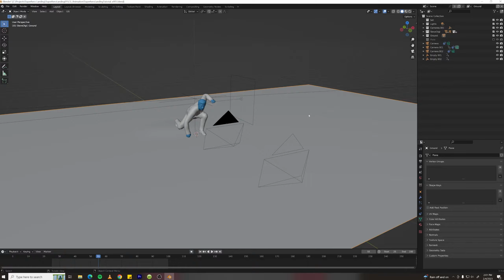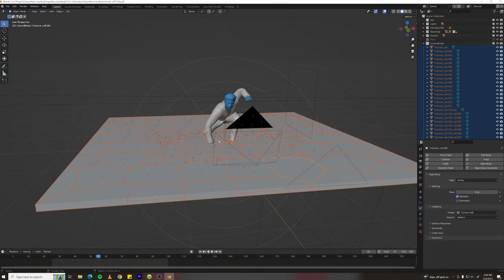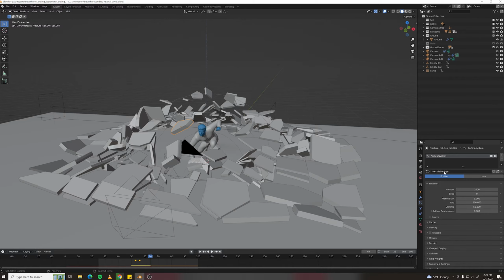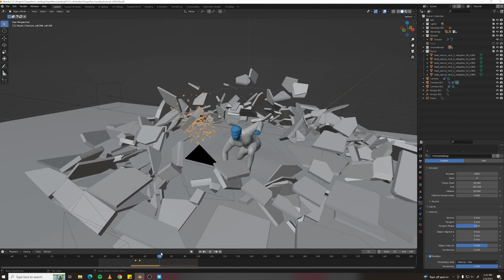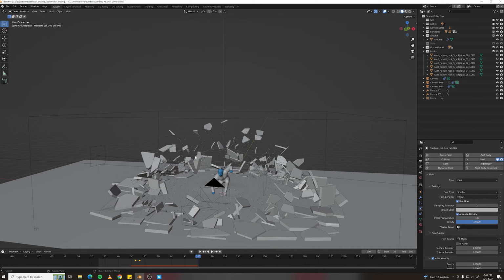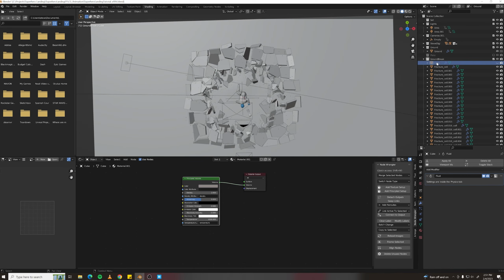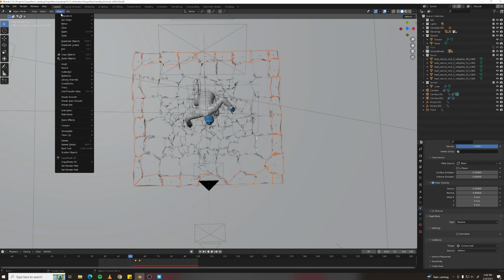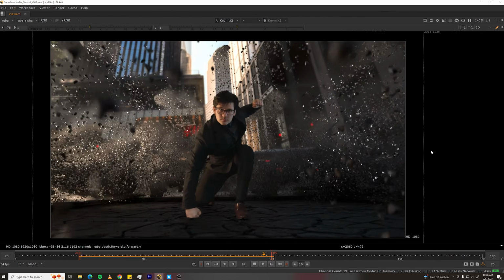Superhero Landing Tutorial 02 | Ground Destruction VFX in Blender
How to do a superhero landing with no knee pain - featuring Blender and Nuke. You'll learn how to do a ground break using rigid bodies, particles, and a smoke sim.

Kamden suit 3D model by Mindfront (Blendswap)

TIMESTAMPS
00:00 Intro
00:34 Ground Fracture
03:08 Rigid Body Sim
06:33 Particle System (Dirt)
11:01 Smoke Sim (Dust)
14:43 Chunk materials and Displacement
18.36 Lighting and final tweaks
20:56 Final Comp